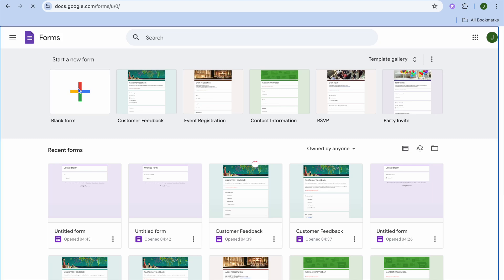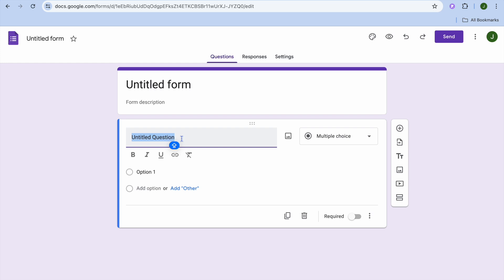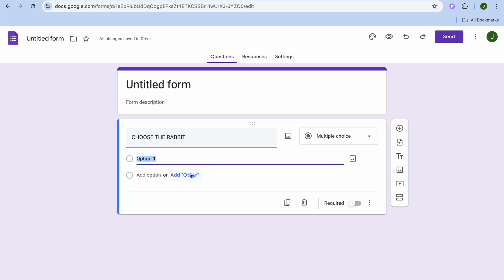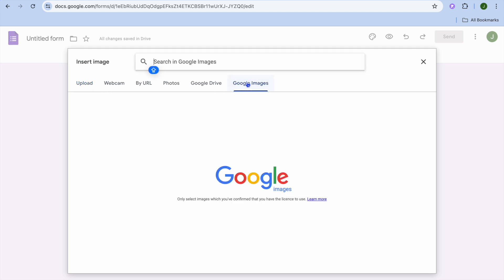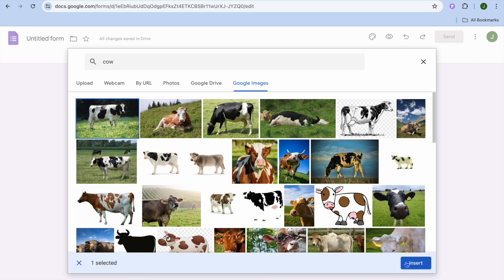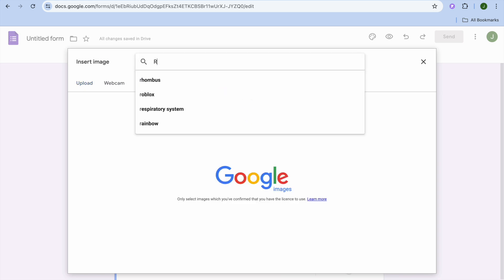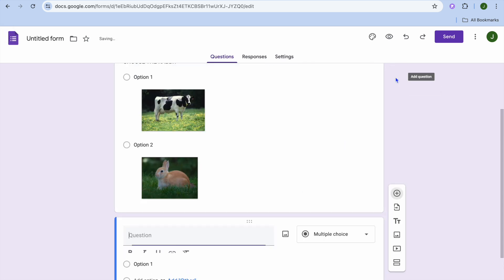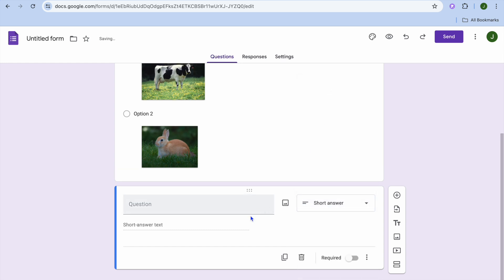How To Add Image Option In Google Form